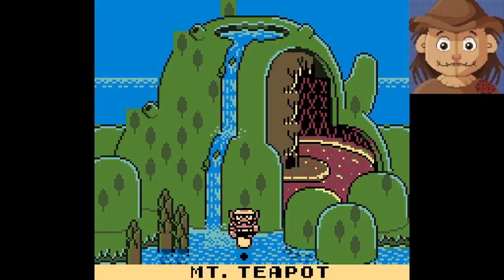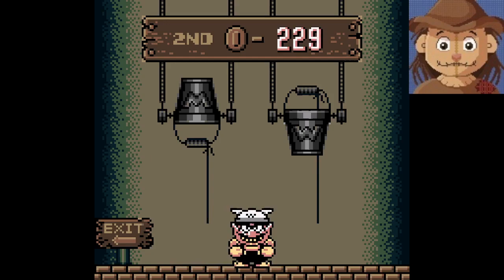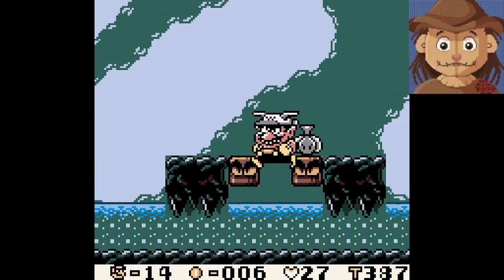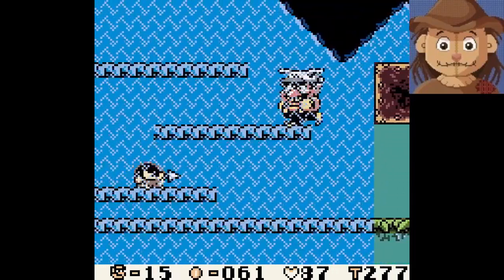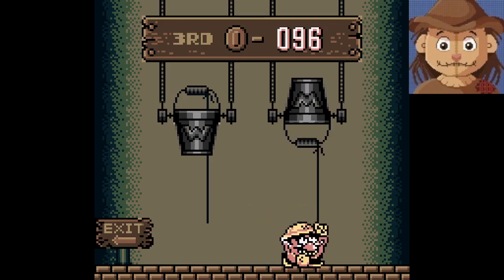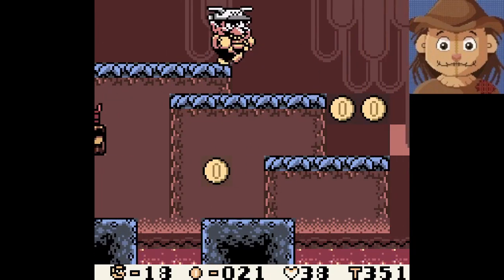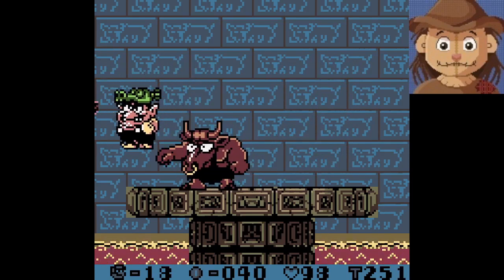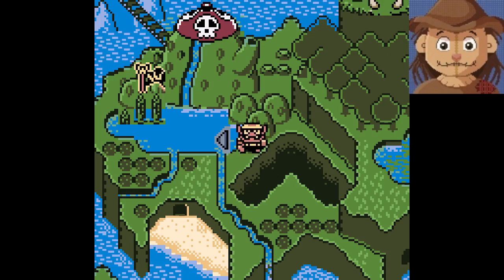Spilling Mt Teapot (Wario Land Part 2)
Moved on to Mt Teapot today. Made a lot of money but also had some bad times gambling. Managed to find one of the treasures and even an alternate exit to a different area. We'll see where I go next time.